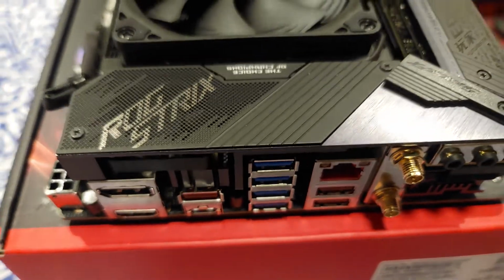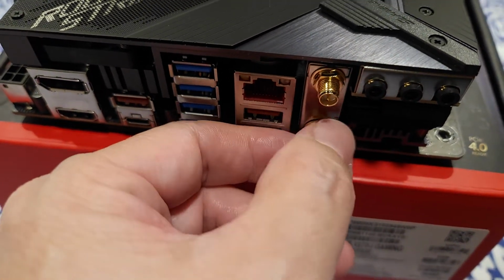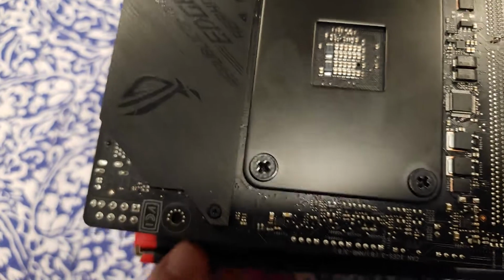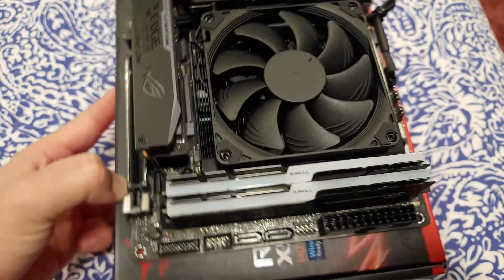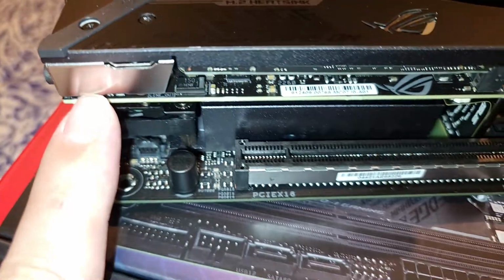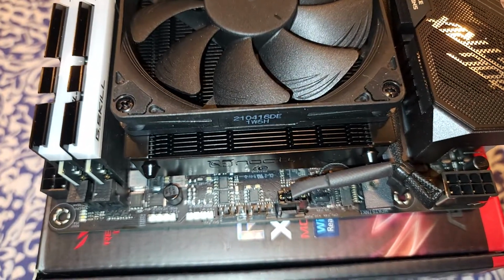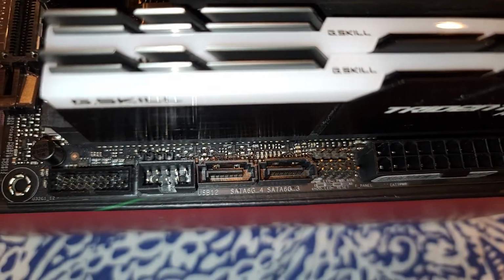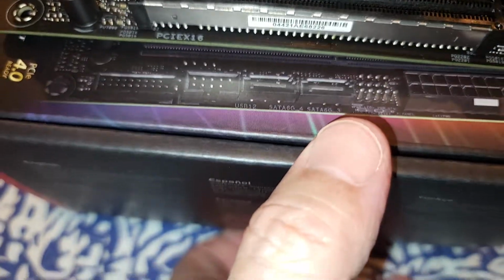Rog Strix-570-I Gaming Update.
This video is to explain in more detail what is being going on with my Asus Rog Strix-570-I Gaming Built. I want to thank you all for your support. I am hoping this video can answer some misguided things I may have said in the past videos. I don't have all the specs on this board because you can always look for them on the Asus website. This is more of a hands-on experience that I want to provide for all of you. Thank you and take care my friends. Peace out.